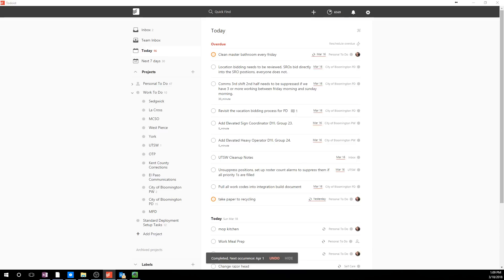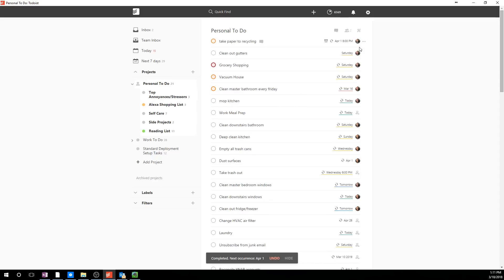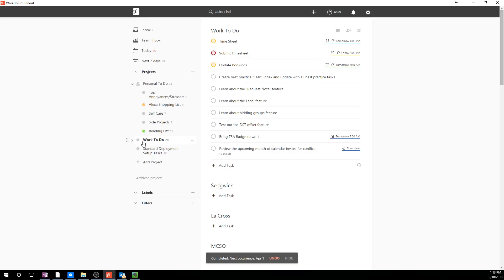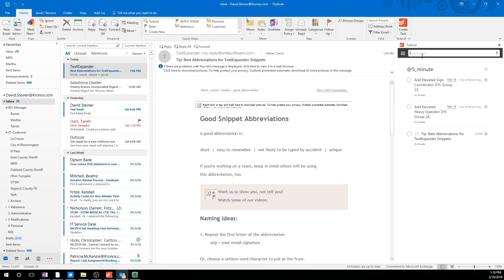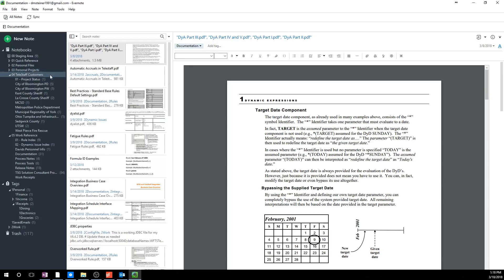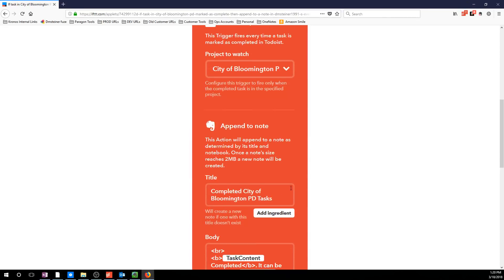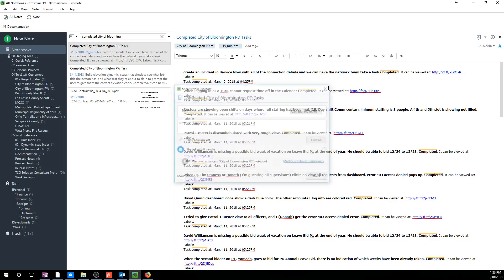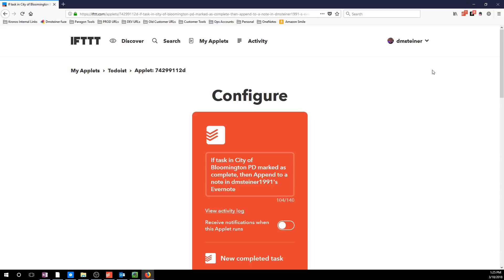Integrating Todoist, Outlook, and Evernote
In this video, I'll be doing a high level review of Todoist, and how integration between Microsoft Outlook, Evernote, and Todoist can keep you on track with projects.